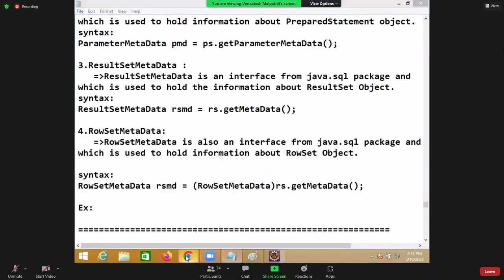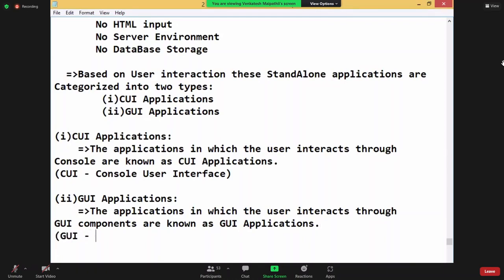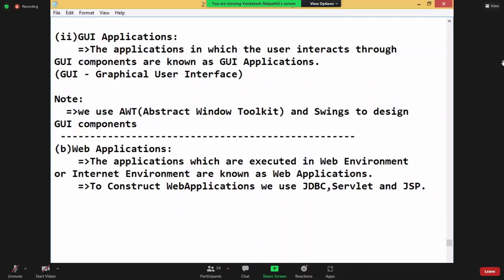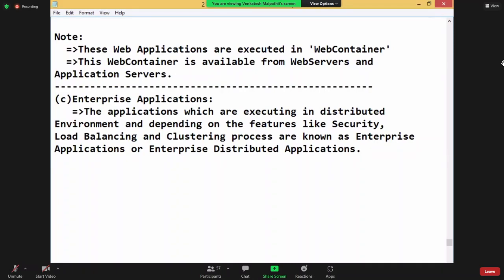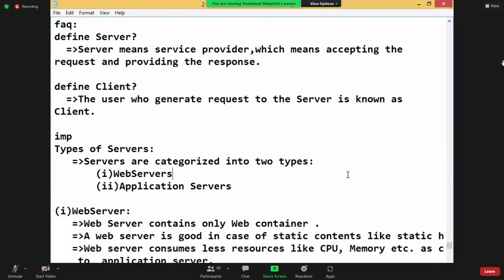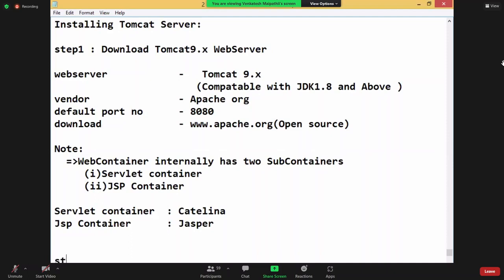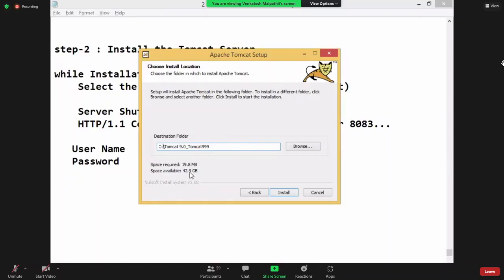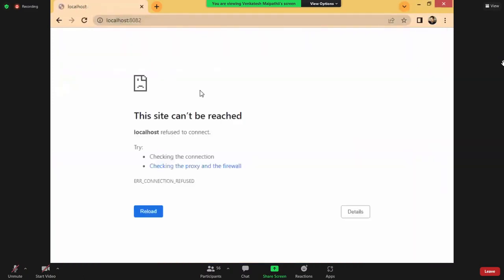Advanced Java Lecture 15 on Servlet Introduction And Tomcat Installation Smart Java Developer agNe